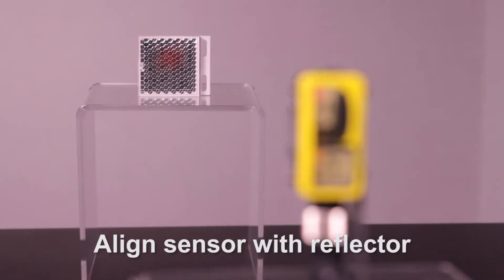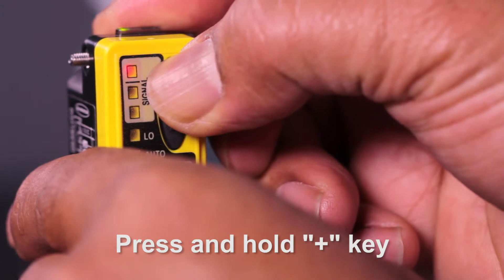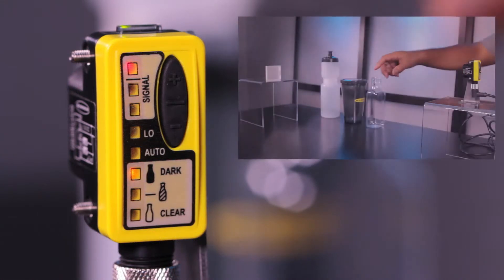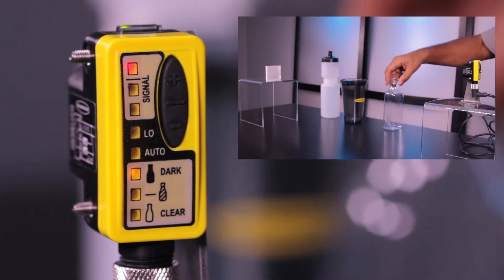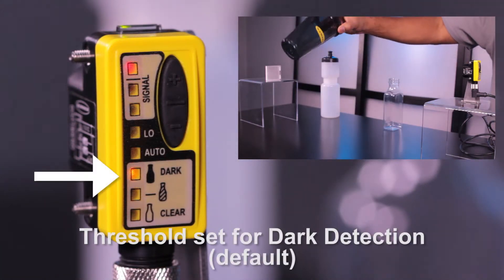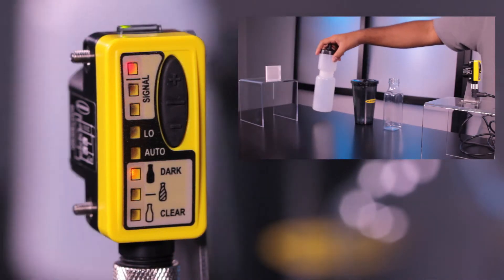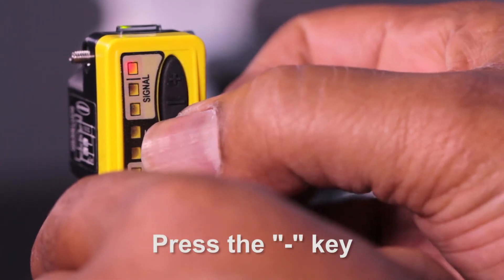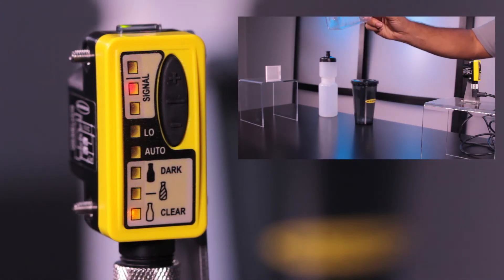Banner QS30ELVC Clear Object Detection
In this video, Banner will demonstrate how to set up the QS30ELVC clear object detection sensor, which is designed to detect clear, translucent and dark targets out to 2 m.